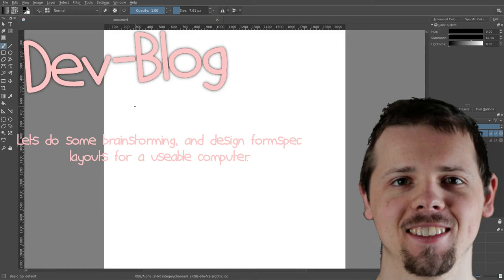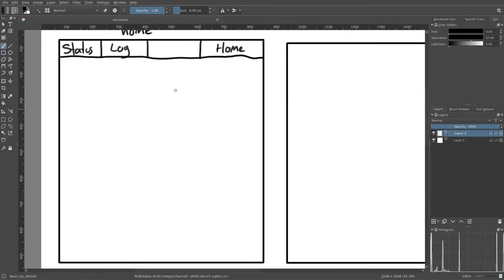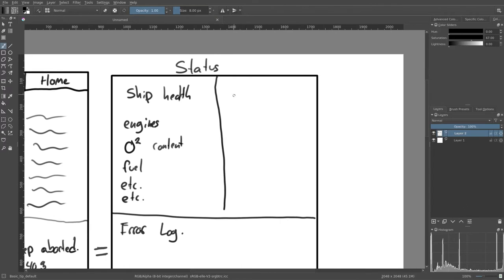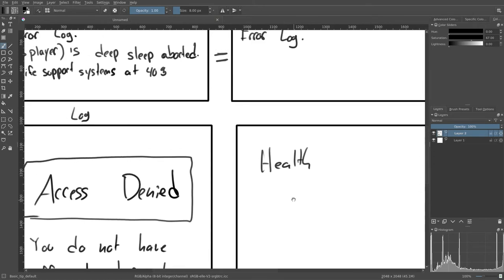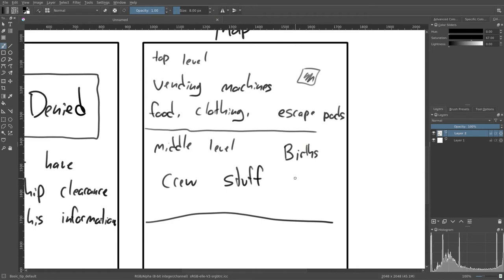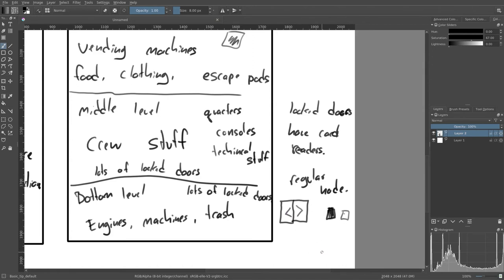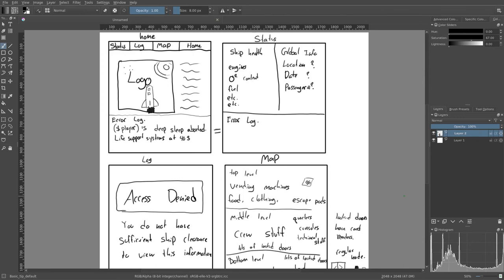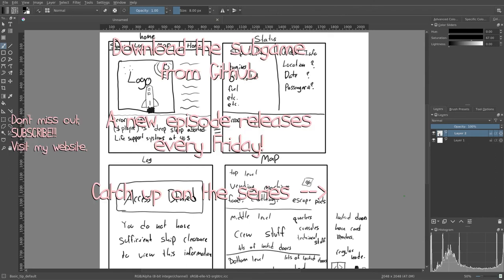Let's Brainstorm | devblog 09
Brainstorming is one of those things that is different for ever person, and different every time. What ever way you find yourself brainstorming, know that it is a very important part of being a creator.